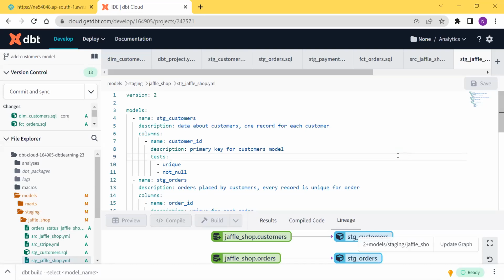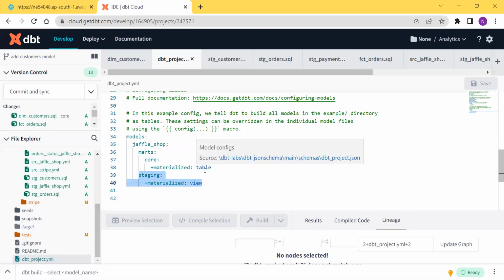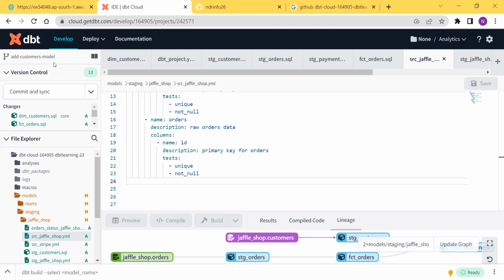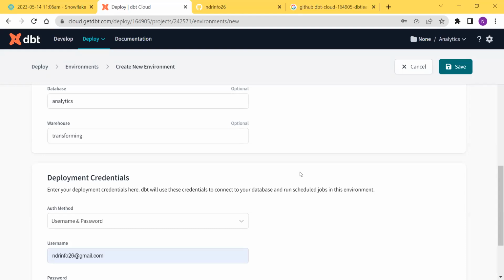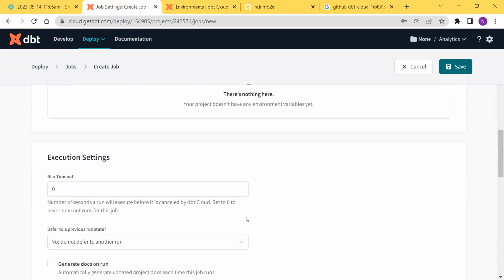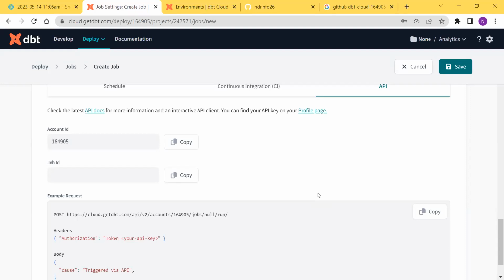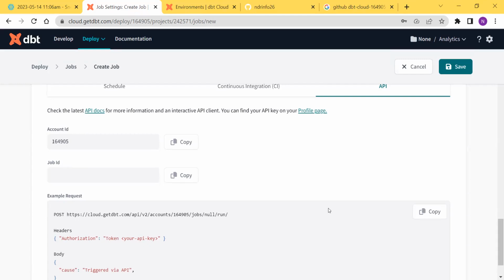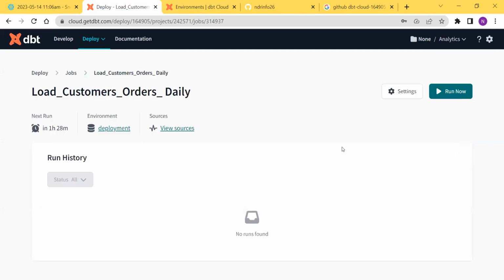DBT (Data Build Tool) Training in Bangalore || Class-12 || NDR EdTech || +91-8722355666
DBT (Data Build Tool) Training in Bangalore || NDR EdTech | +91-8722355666